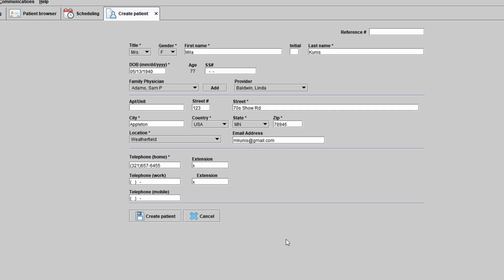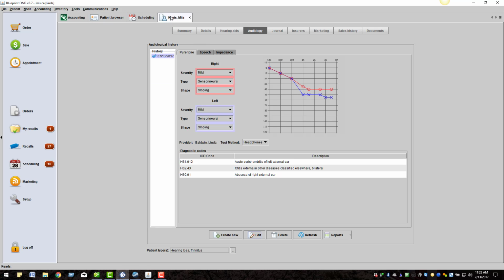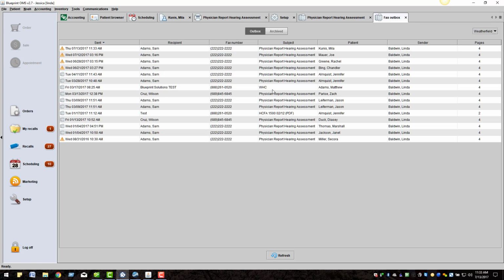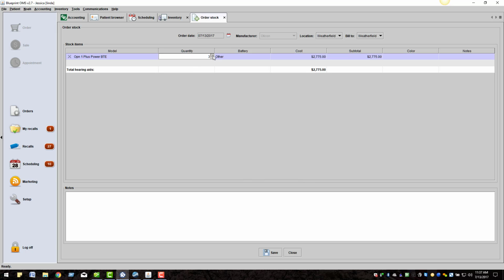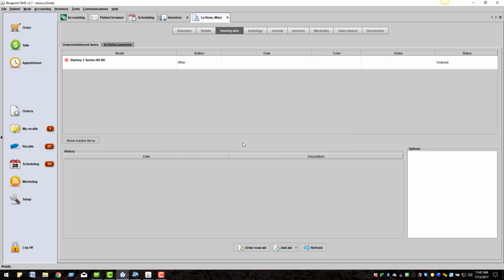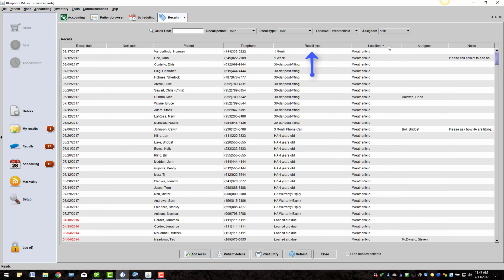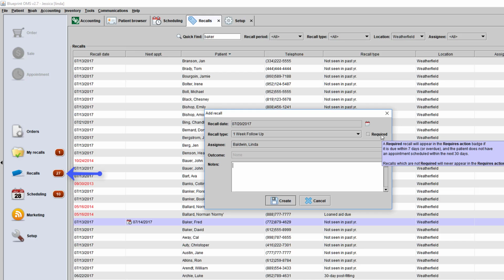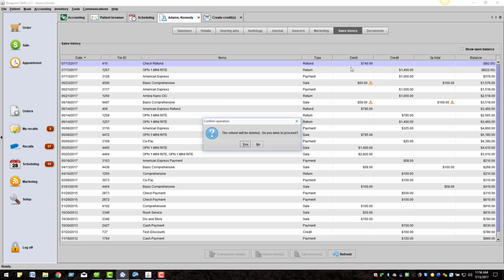Blueprint 201 Training Session